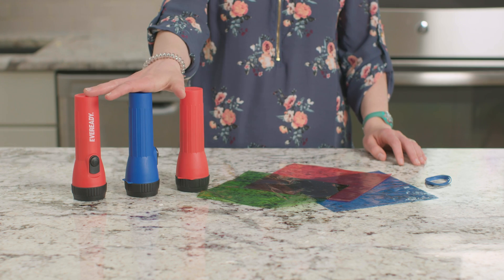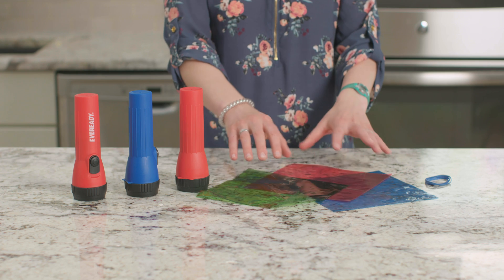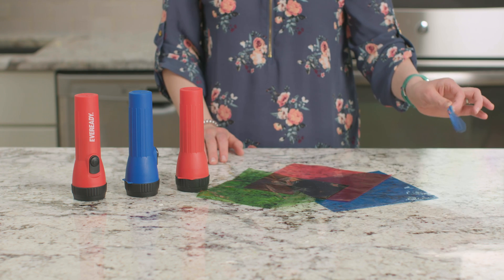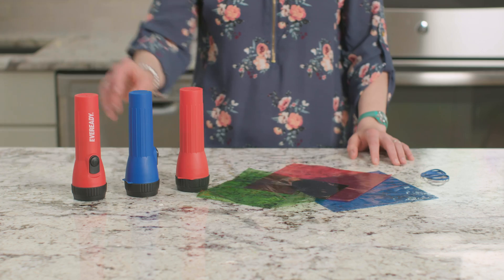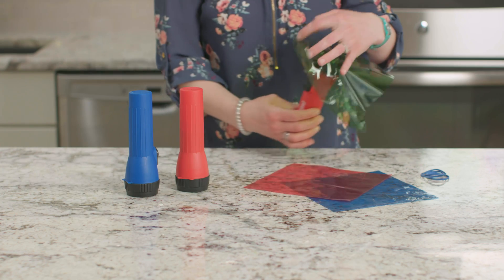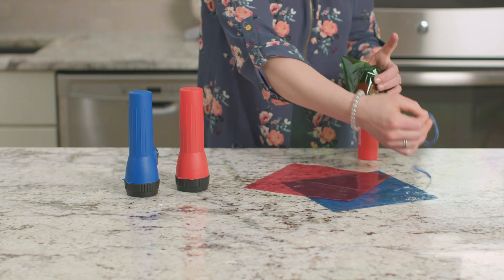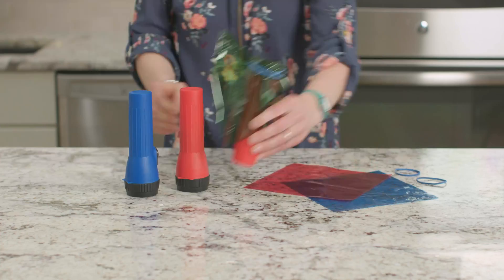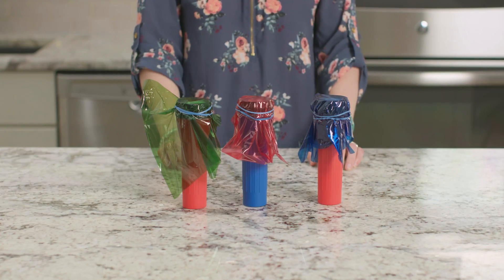Colored Light Experiment | Energy | The Good and the Beautiful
Learn all about the primary colors of light in this fun science experiment from The Good and the Beautiful Energy homeschool science unit! With just flashlights and colored cellophane, discover how to create white light.

(0:00) Introduction
(0:12) Preparation
(0:20) Experiment
(1:03) Conclusion

Materials Needed:
3 flashlights
Red cellophane
Blue cellophane
Green cellophane
Rubber bands
A dark room